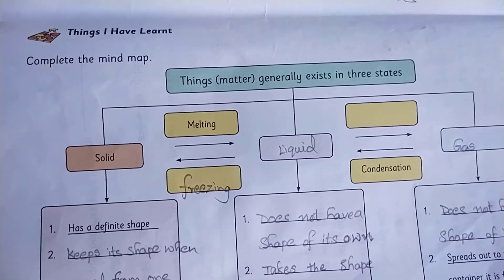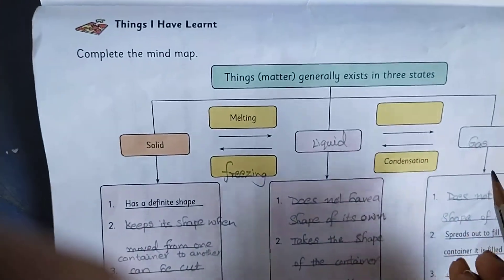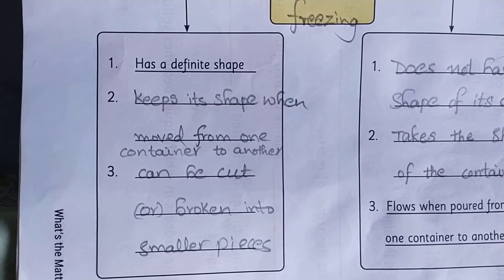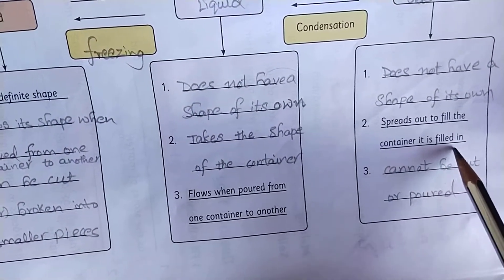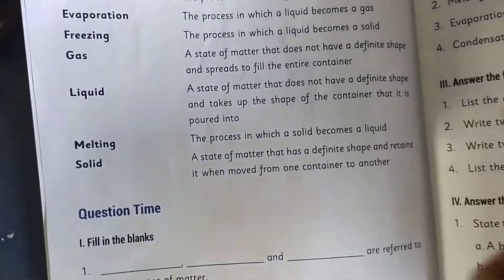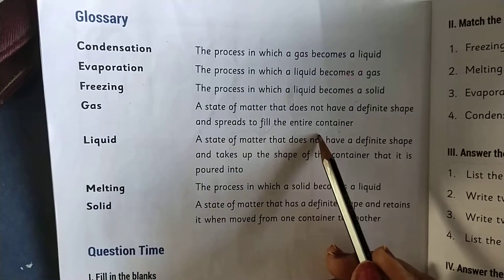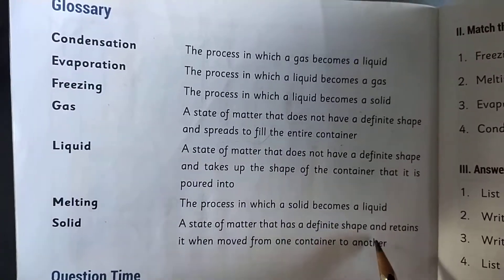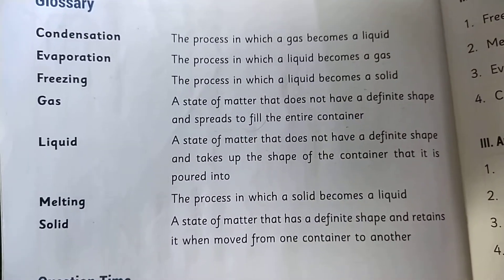class 3 science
6.whats the matter